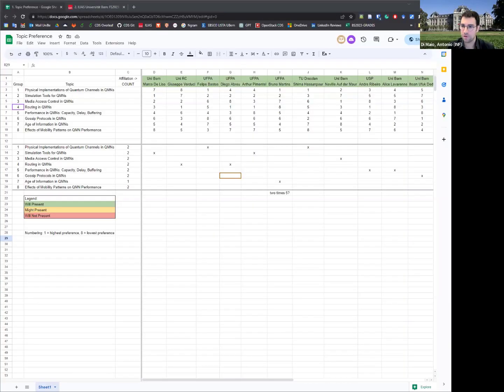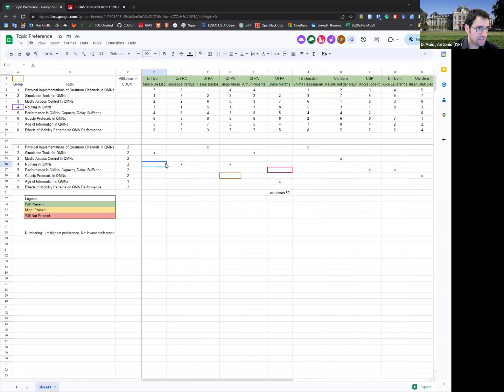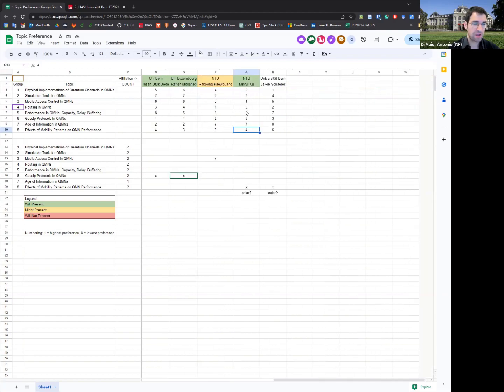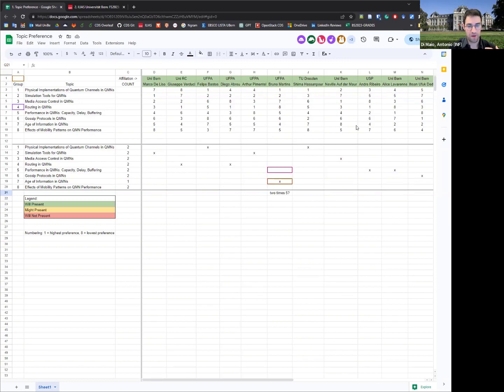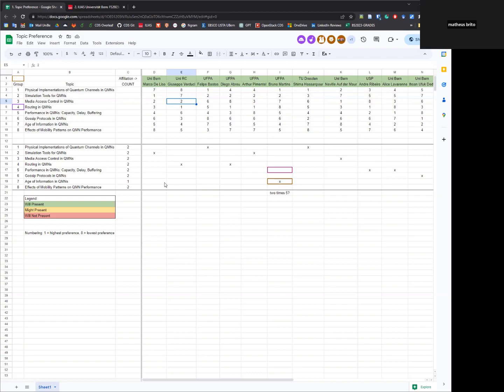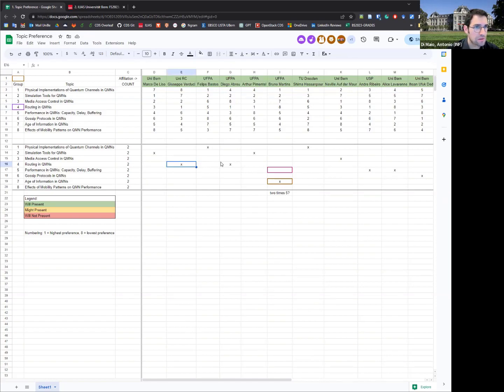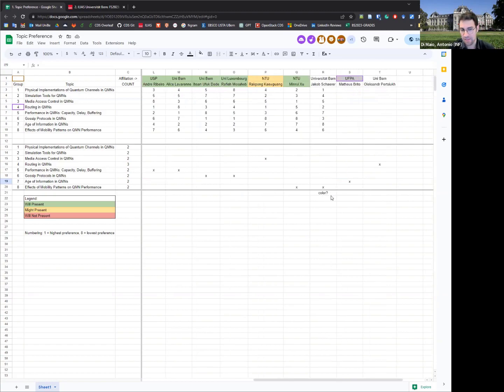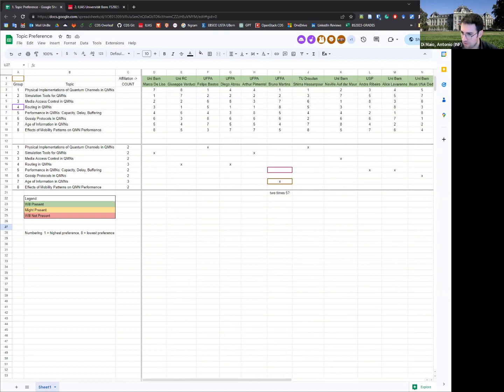Virtual Exchange Seminars: Quantum Mobile Networks - Session 2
Students' introduction round, group formation, and Q&A session.